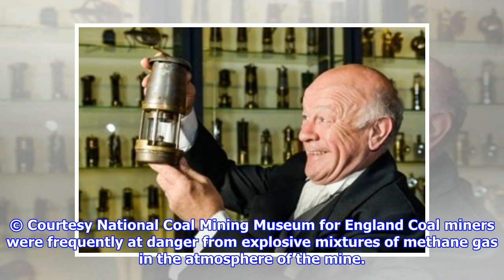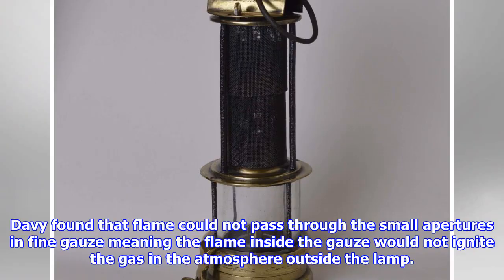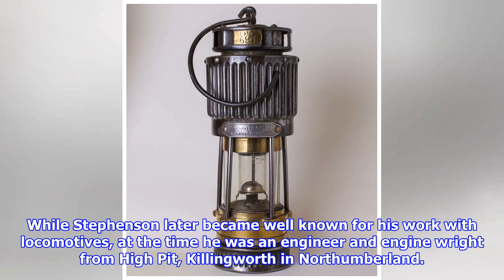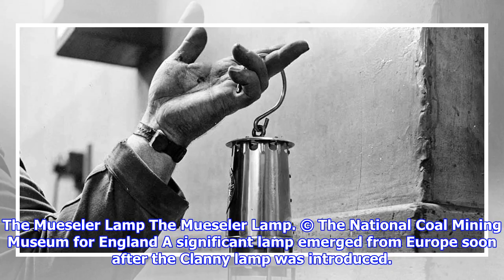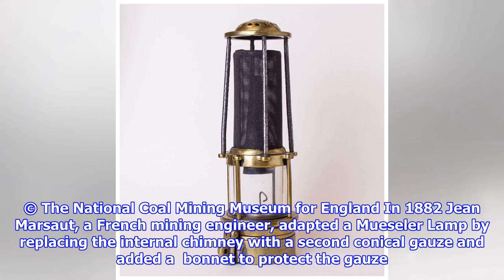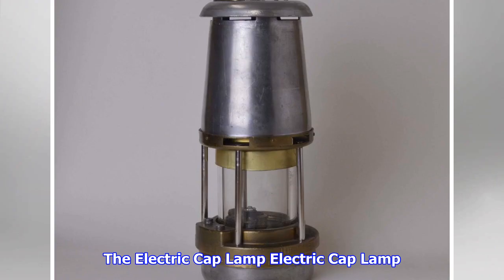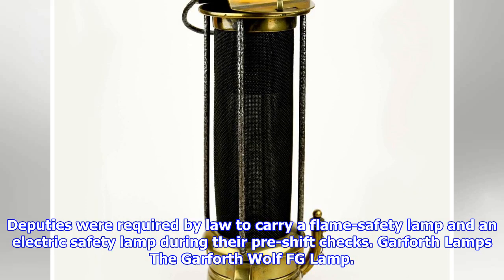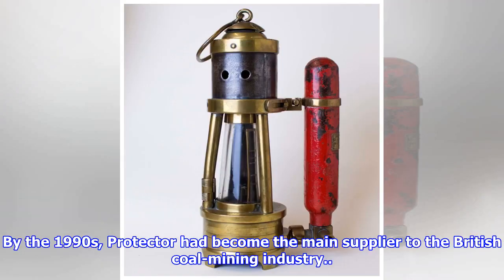A visual history of the miners’ safety lamp 1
© Courtesy National Coal Mining Museum for England Coal miners were frequently at danger from explosive mixtures of methane gas in the atmosphere of the mine. At the beginning of the nineteenth century, pressure mounted to find an alternative to naked flames that would provide adequate and safe light to enable miners to work underground. In the end, two of the period’s finest minds raced to produce the first safe lamp for the mining industry. The Davy Lamp The Davy Lamp. © The National Coal Mining Museum for England Sir Humphry Davy successy tested his prototype safe lamp at Hebburn colliery, Tyne and Wear, in early January 1816. Davy found that flame could not pass through the small apertures in fine gauze meaning the flame inside the gauze would not ignite the gas in the atmosphere outside the lamp. Davy was one of the most celebrated scientists of his day and his discovery, based on scientific principles, became the foundation for most flame-safety lamps that followed. The Stephenso...